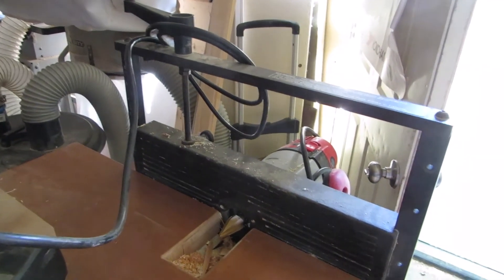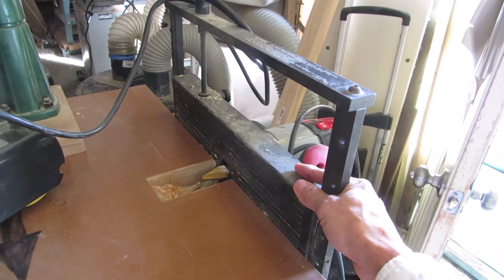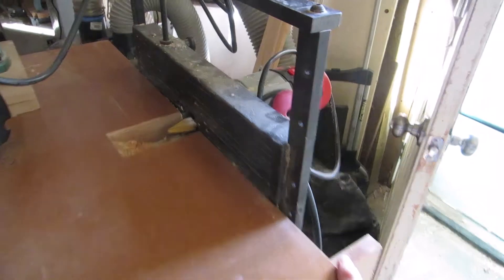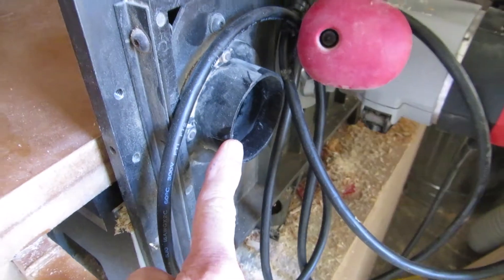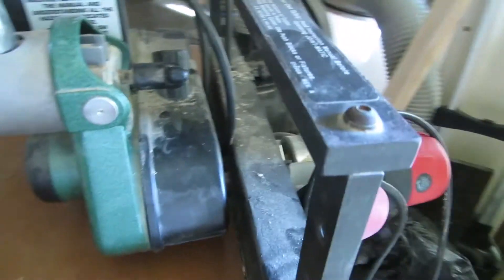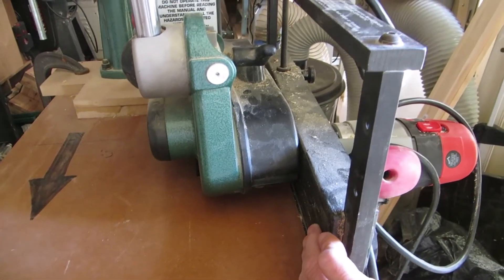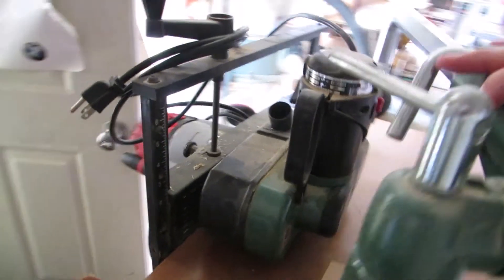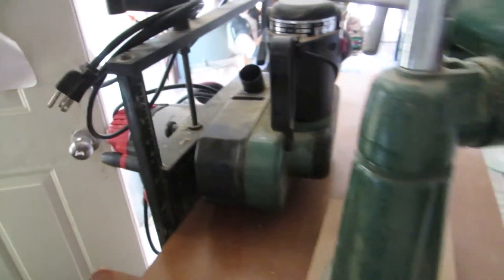Crown Moulding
This is  a short video on making Crown Moulding Hands free and easier than you can imagine. Part 2 walks you through the steps.